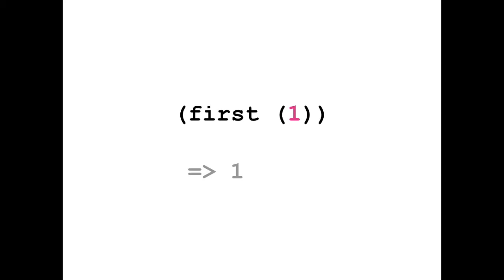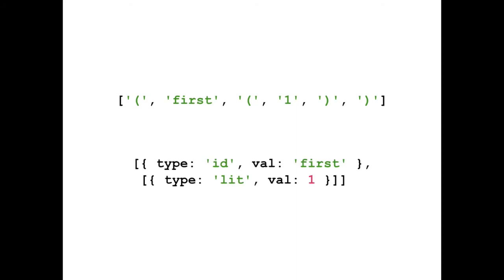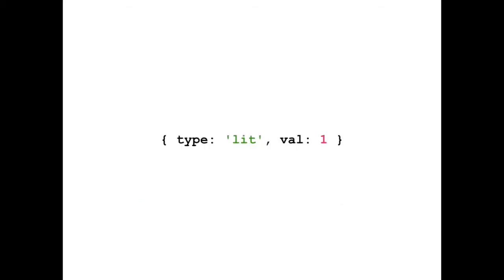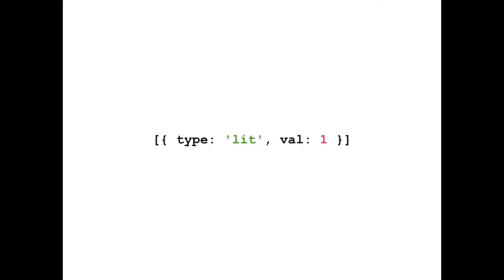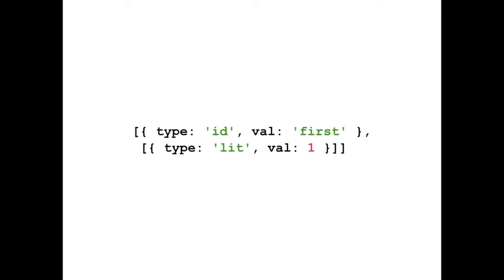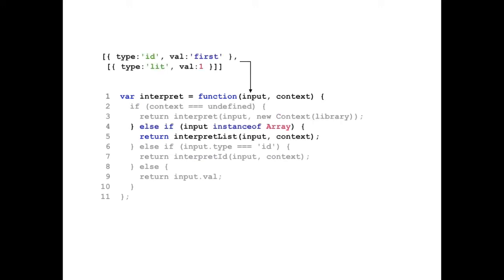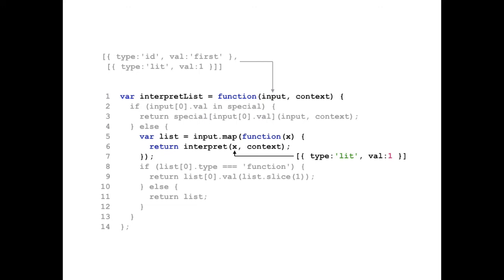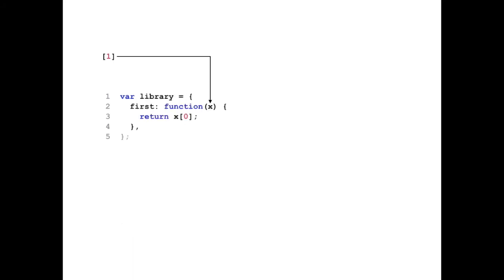Writing a Lisp interpreter in JavaScript - Mary Rose Cook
A step-by-step walk through the code for a Lisp interpreter written in JavaScript.

An article that covers the same material, but at a more measured pace